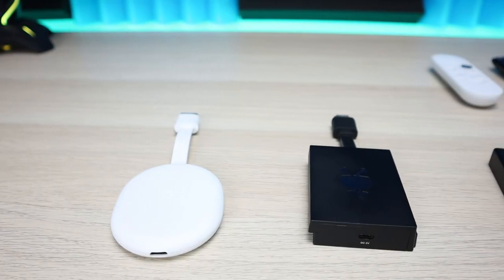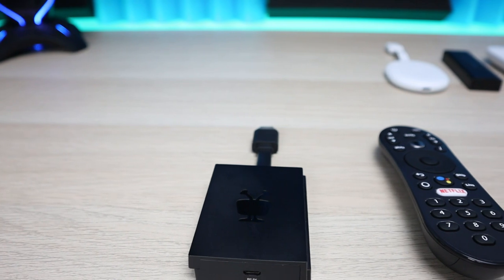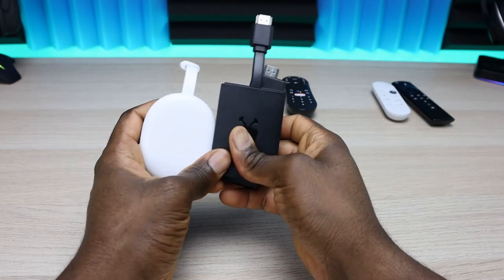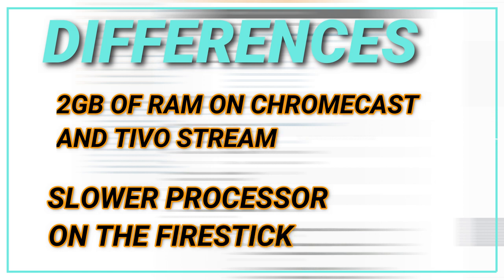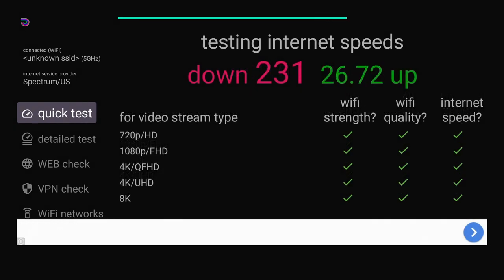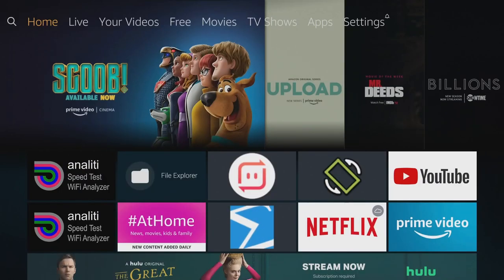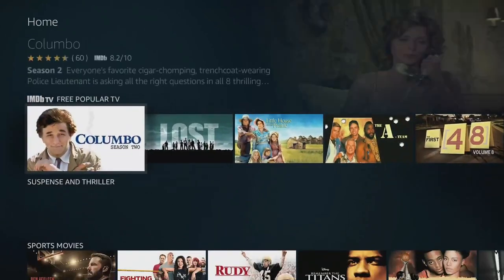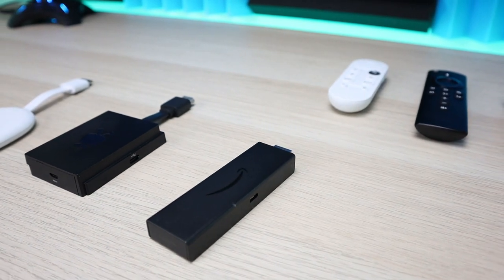Google Chromecast vs Amazon Firestick 4k vs Tivo Stream 4k - Best Streaming device under $50?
This is a side by side comparison of the New Chromecast with Google TV,  The Amazon Fire tv stick 4k, and the Tivo Stream 4k. Which streaming devices is the best under $50
*The new Chromecast can be purchased at Walmart, Best Buy, Home Depot
Purchase Tivo Stream 4k on Amazon
Purchase the Amazon Fire tv 4k
OTG Dock (overkill)
OTG Adapter (alternative)
Ethernet Adapter

0:00 Intro
1:15 Form Factor
5:37 Specifications
7:31 Benchmark
9:16 Wifi Speed Test
10:05 User Interface
14:39 Final Thoughts